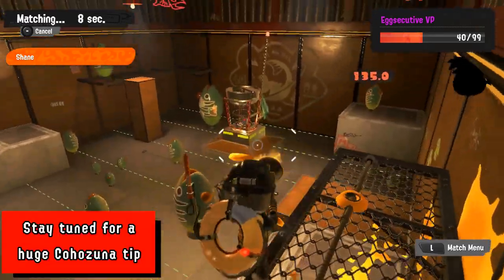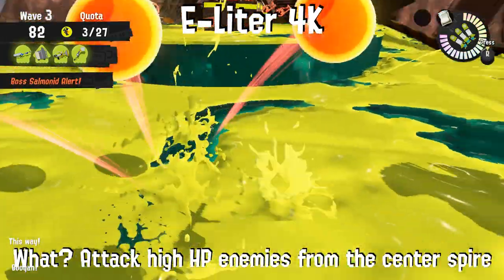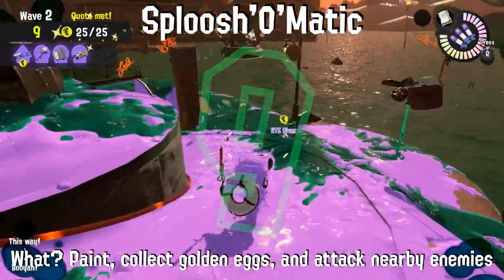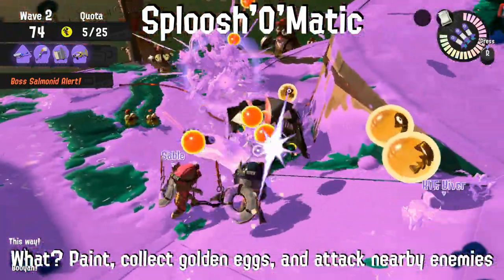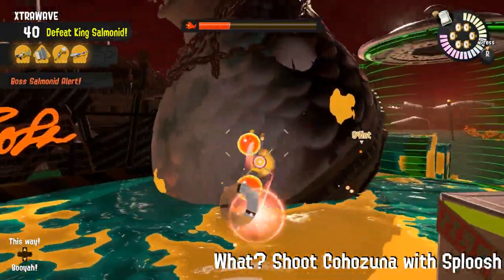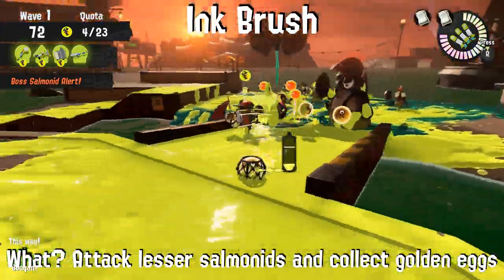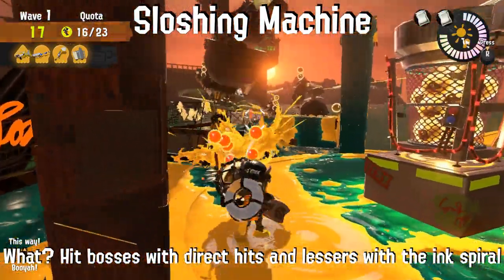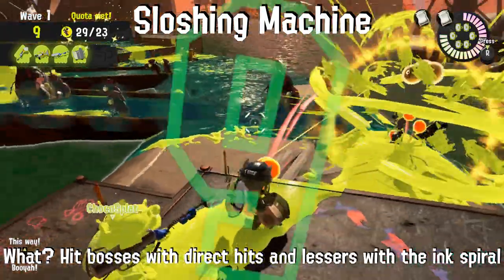February 16 - Tips To Make You BETTER - Salmon Run Quick and Dirty - Splatoon 3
Quick tips you need to know for the February 16 11am EST (8am PST) through February 18 3am EST (12am PST) rotation of Salmon Run in Splatoon 3.

Learn how to most effectively use the weapons in this Salmon Run rotation to maximize eggs and minimize shift wipes.